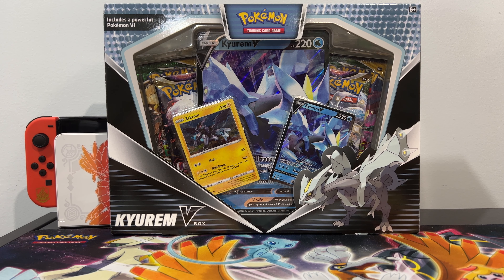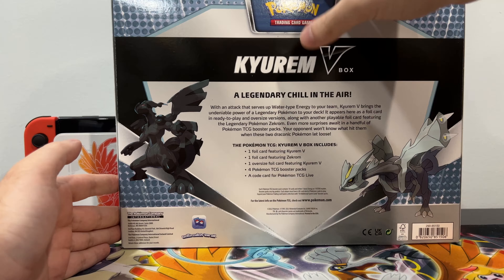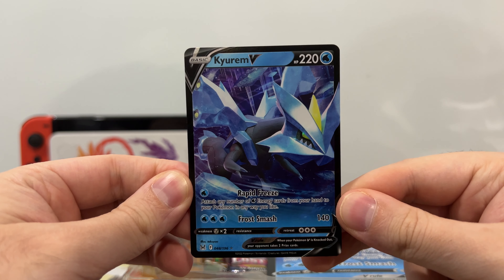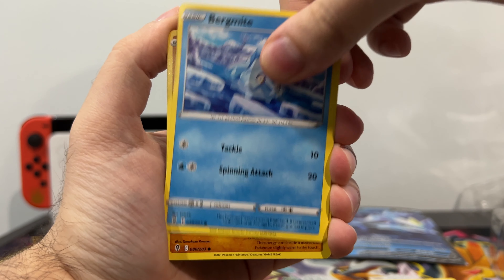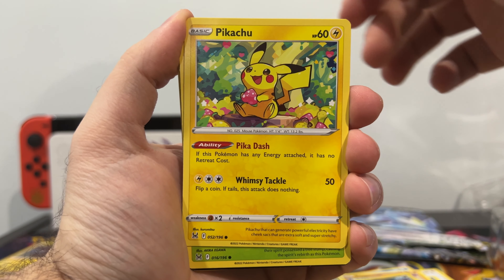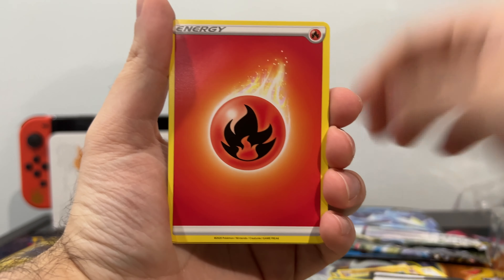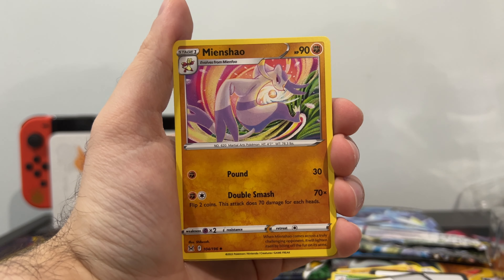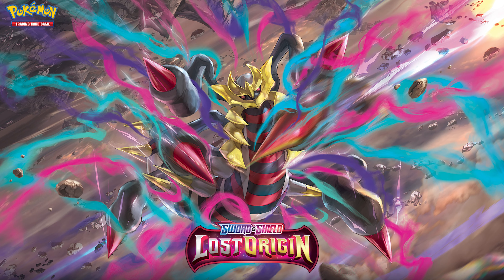Let's Open! Pokémon TCG: Kyurem V Box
V